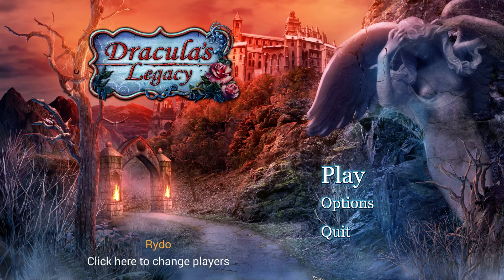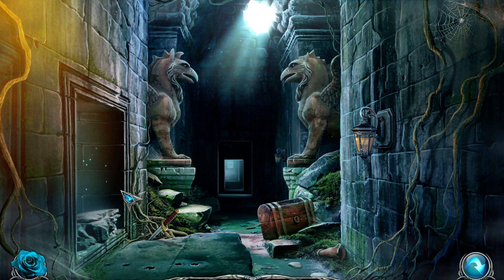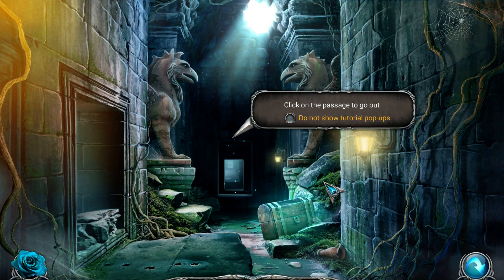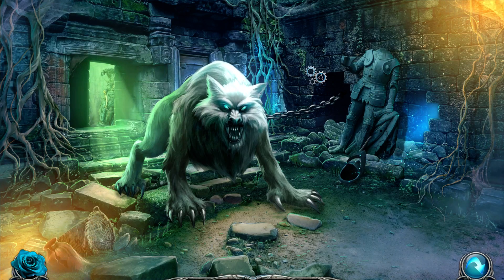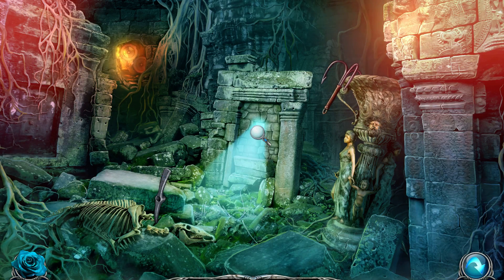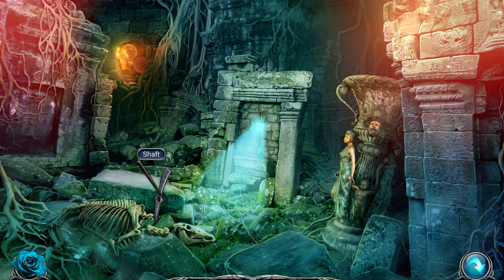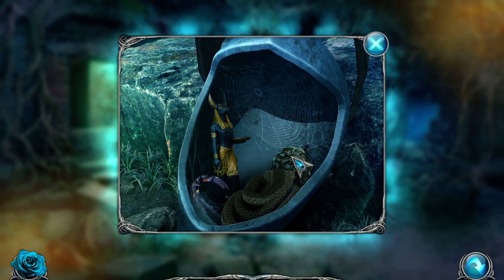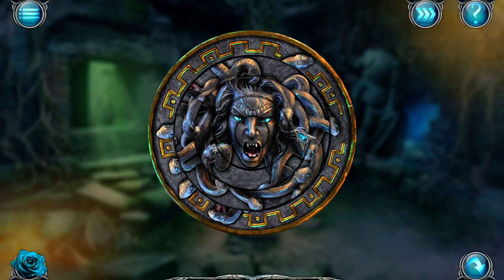Dracula's Legacy #1 (HD 1080p 60fps)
Haunted by frightening dreams about her forgotten past, Isabella, along with her fiancé, were able to decipher one clue from the depths of her memory that leads them to an old ghost town. While exploring, they encounter a terrifying creature and the pair are separated. Help Isabella traverse dungeons inhabited by deadly vampires to reach the city of lost souls and rescue her fiancé!